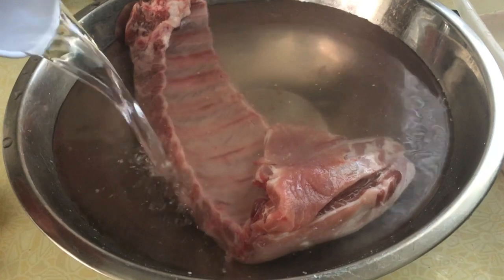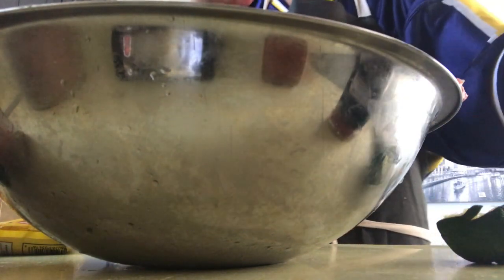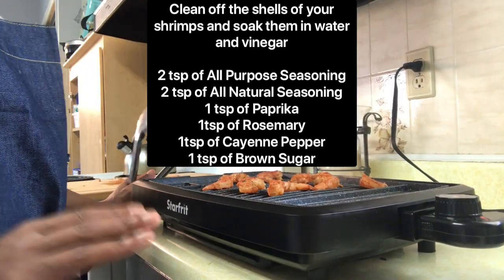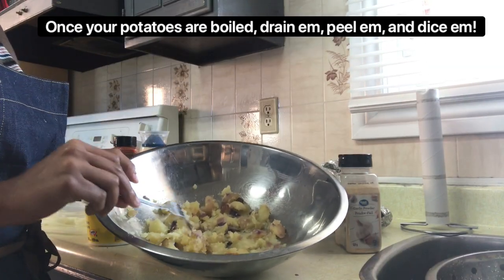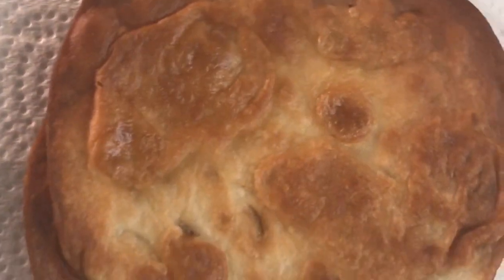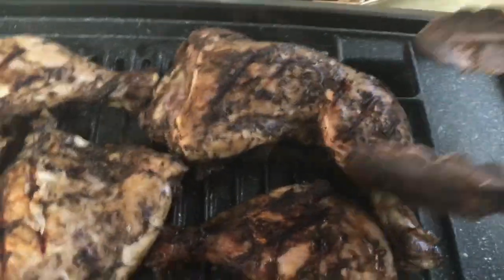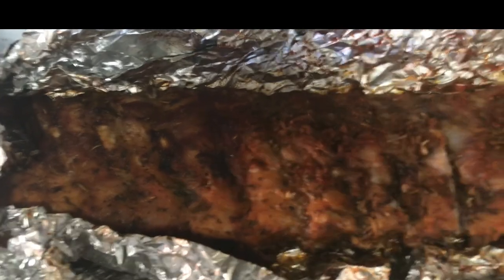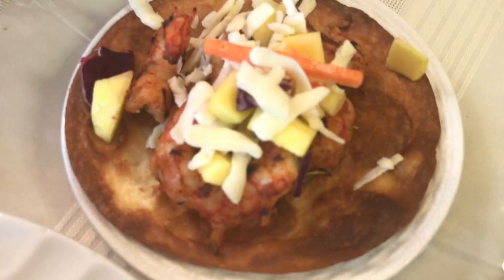HOW TO MAKE A GRILLED FEAST|| GRILLED EDITION|| JO COOKS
What you will need:
Rack of Ribs
Chicken
Soft Tortillas
Shrimp
Corn

Ingredients for Ribs:

3tbsp of Paprika
3tbsp of All Purpose Seasoning
3tbsp of All Natural Seasoning
3tbsp of Brown Sugar
2tbsp of Garlic Powder
2tbsp of Ginger Powder
2tsp of Cayenne Pepper
2tsp of Parsley
1tsp of Rosemary
Half a Lime

Clean your ribs with lemon, vinegar in water. Season then marinate your ribs for a minimum of 4 hours and maximum of 24 hours in the fridge.  Bake in the oven for approximately 4-6 hours or until tender. For the BBQ sauce I used Original Diana Sauce, Bold BBQ Sauce and 1tsp of Red Wine. Broil ribs for 30-60 seconds to get a nice sticky finish.

Ingredients for Jerk Chicken:
3tbsp of Walkers Wood Jerk Seasoning or any Jerk Seasoning of your choice

Season then marinate your chicken for a minimum of 2 hours and maximum of 12 hours in the fridge. Bake your chicken for about 1 hour or until thoroughly baked. Finish your chicken on your electric griddle for about 10-20 minutes per side for a nice charred finish.  Electric griddle should be on the highest heat level of 450.

Ingredients for Shrimp:
2tsp of All Purpose Seasoning
2tsp of All Natural Purpose Seasoning
1tsp of Paprika
1tsp of Rosemary
1tsp of Cayenne Pepper
1tsp of Brown Sugar

Wash your shrimps in lemon and vinegar in a bowl of water.  Peel off the shells off your shrimps.  Grill on electric grill for about 3-5 minutes per side on a heat level of 350.

Ingredients for Tostadas:
Soft Tortilla Shells

Fry tortilla shell for about 2-3 minutes per side on a medium heat level or until golden brown. Make sure to flatten out any air bubbles while frying.

Ingredients for Potato Salad:
2 Yellow Potatoes or 6-8 Assorted Mini Potatoes
3 Boiled Egg Whites
1tbsp of All Purpose Seasoning
1tbsp of Garlic Powder
2tsp of Parsley
2tsp of Sugar
1tsp of Cayenne Pepper
3tbsp of Mayonnaise
3tbsp of Sour Cream
1/2 can of Peas and Carrots
1/4 cup of Diced Celery
1/4 of Diced Scallion Onions

Drain and place your potatoes aside to cool down.  Dice and peel your potatoes. Add in all your ingredients and mix in together.

Ingredients for Corn:
Sweet Corns on the Cob

Bake your corn in the oven for about 20 minutes in foil paper.

Hope you enjoyed this video and Happy Cinco de Mayo!!!